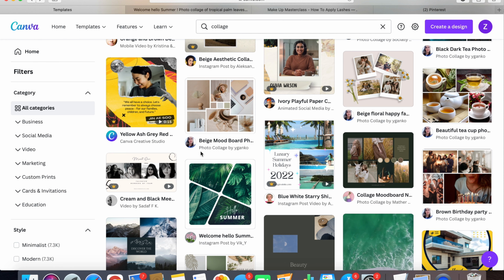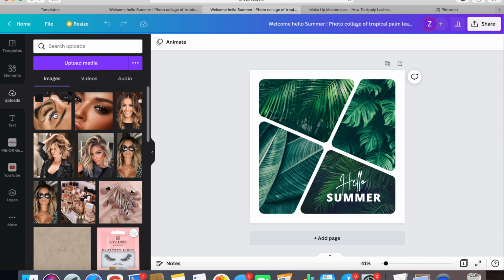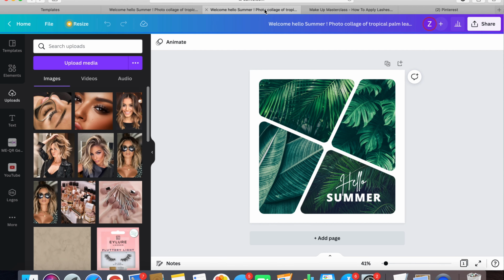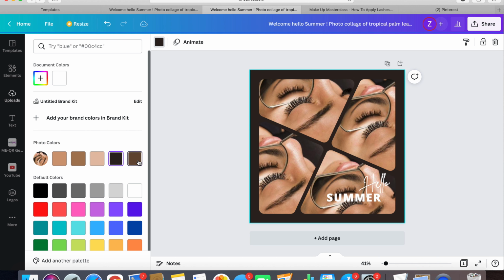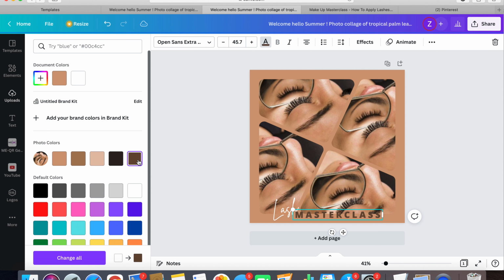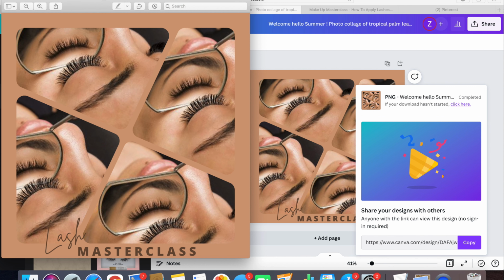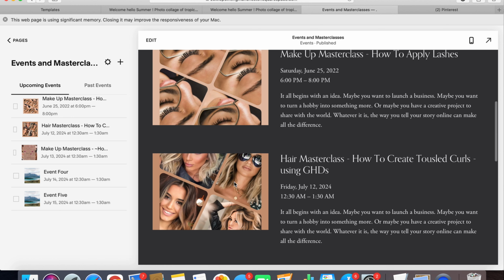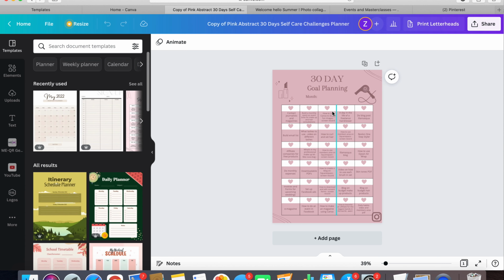How to use Canva - Create fun and easy images using Canva - Canva Tutorial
How to use Canva for your business? You can create anything for your business with Canva and I absolutely dont know what us business ladies would do without it. Creating social media, downloadable PDFs and so much more. Here is a video on how to create fun and easy images for your business with Canva.

Zowie Xx